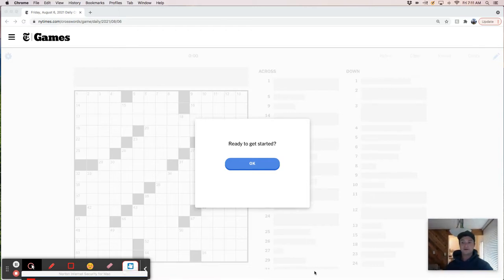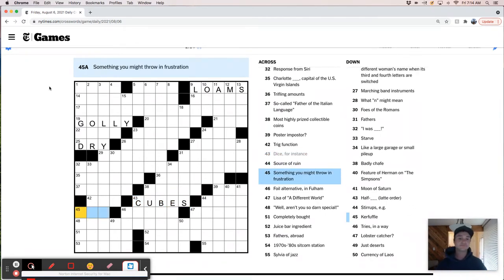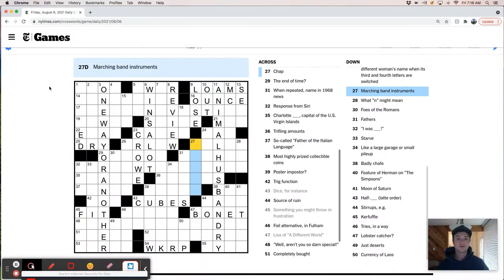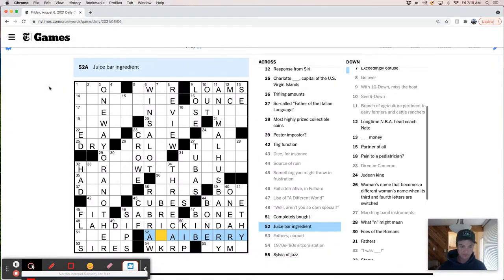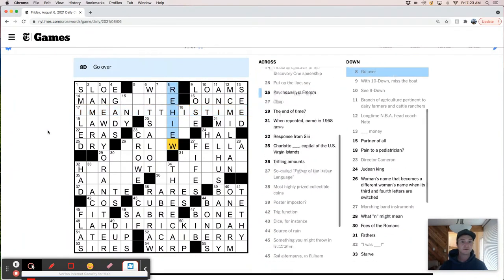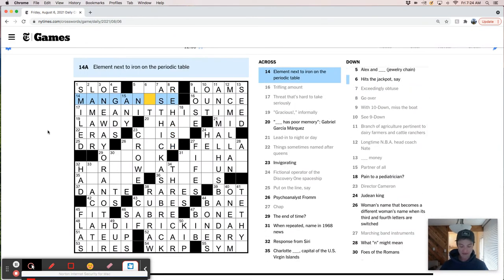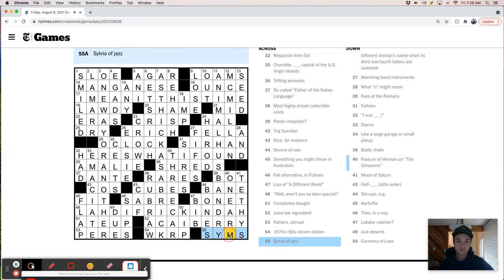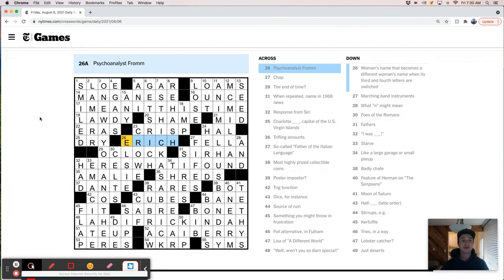NYT crossword puzzle live-solve - Friday, August 6th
Watch me solve a crossword puzzle. Why not?!

And for my full review of today's solve, check out CrossBoss.blog